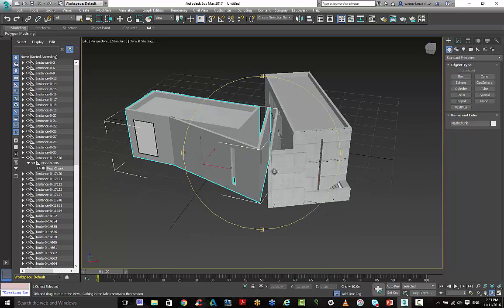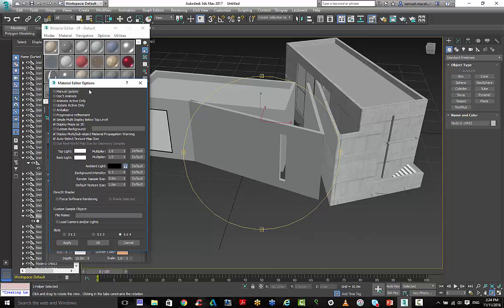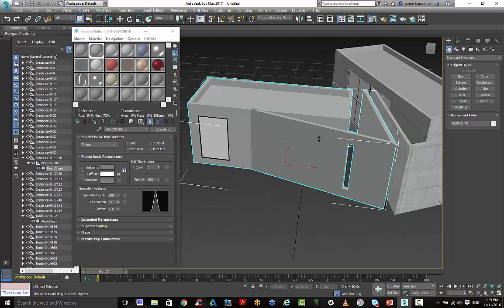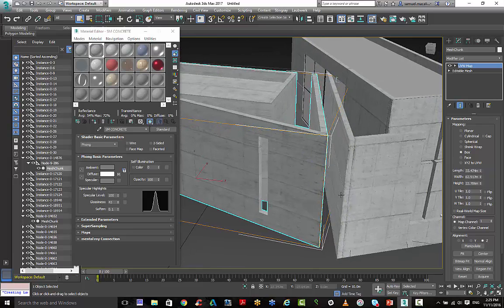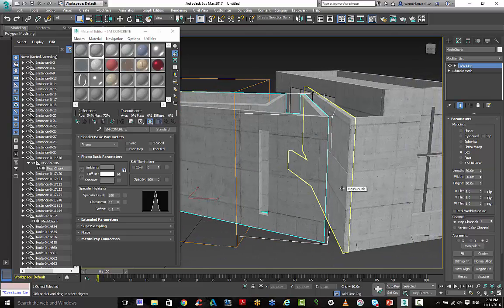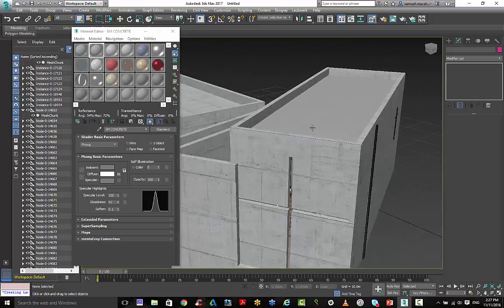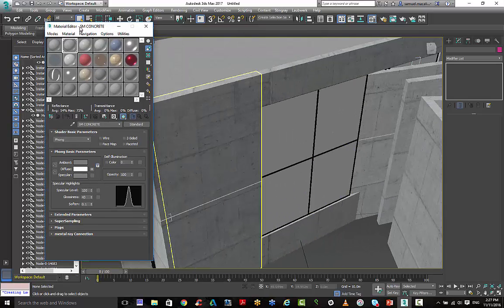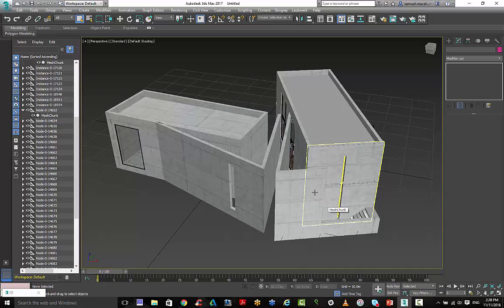Autodesk 3ds max 2017 texture mapping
how to correct textures from Autodesk FormIt 360 in 3ds max 2017